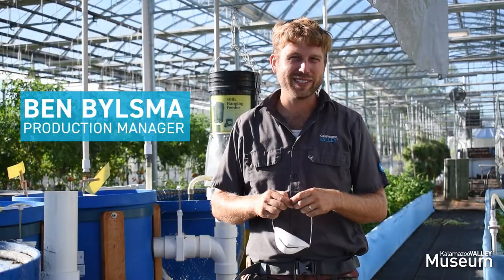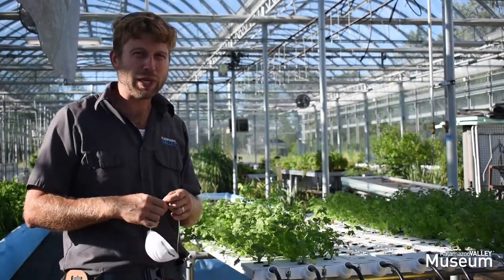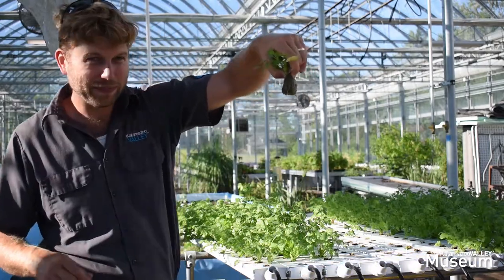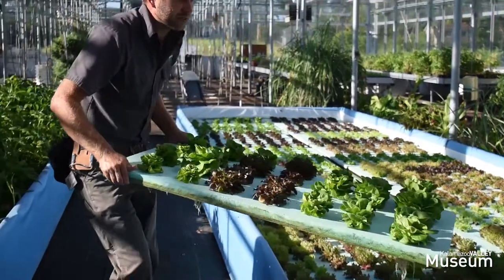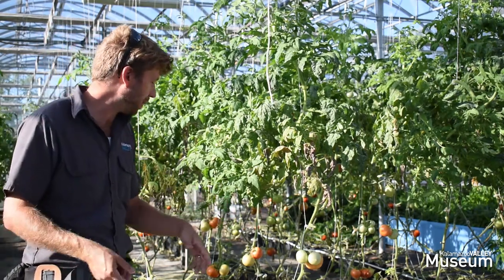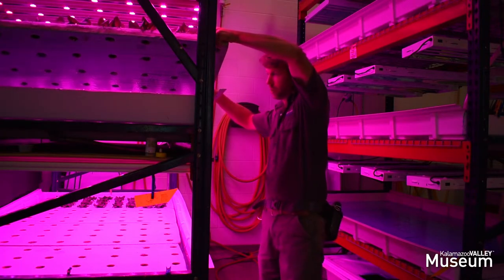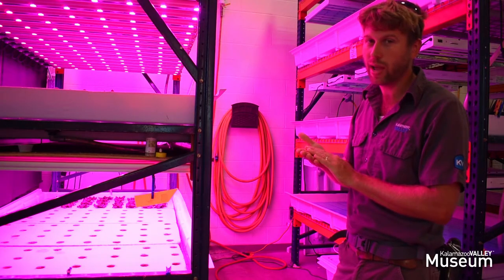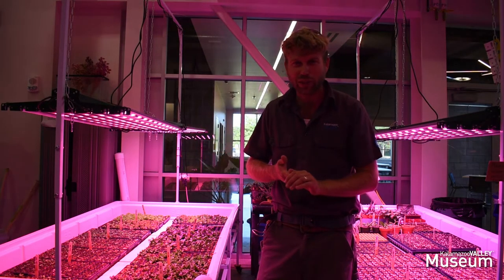Hydroponics and Aquaponics at Kalamazoo Valley Community College's Food Innovation Center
Join Production Manager Ben Bylsma on an informative tour of aquaponic and hydroponic growing systems at the Food Innovation Center. Learn about the Deep Water Culture hydroponic system that grows lettuce on rafts that sit in water where the roots can absorb the nutrients they need. Also discover the Nutrient Film Technique, which is another hydroponic system that uses shallow streams of water that recirculates through channels while feeding the roots. The aquaponic system includes raising fish and using their waste as fertilizer for the hydroponic systems.

The produce grown is part of Kalamazoo Valley Community College's Food Innovation Center Food Hub program. The Food Hub at ValleyHUB is a licensed food processing facility, equipped for minimal processing of farm-fresh produce as well as aggregation of other farm products.